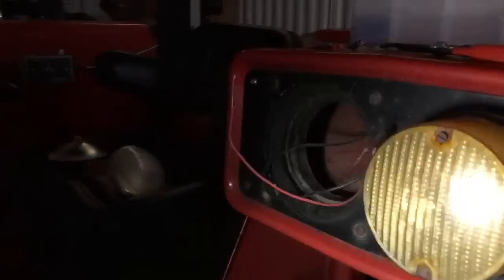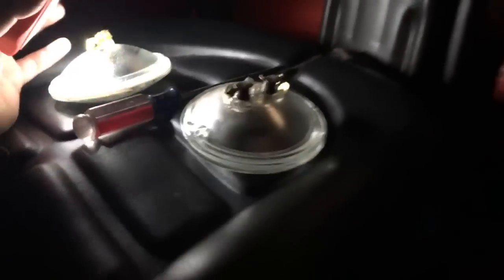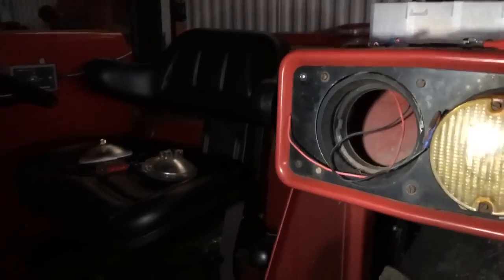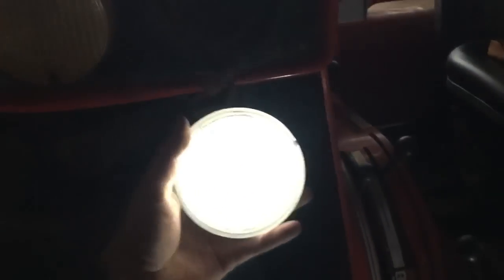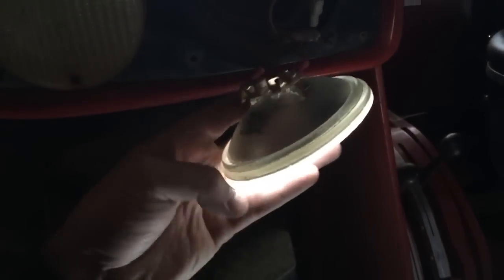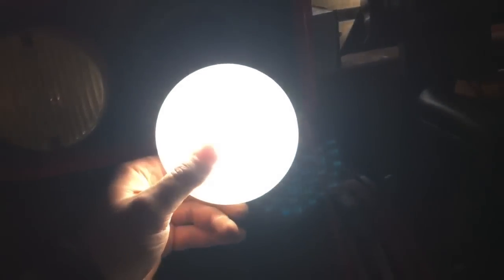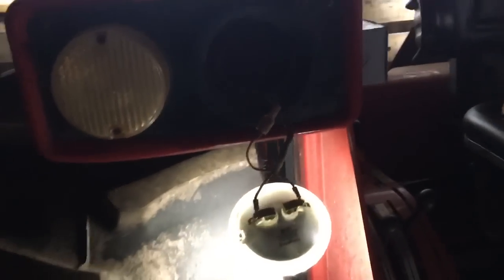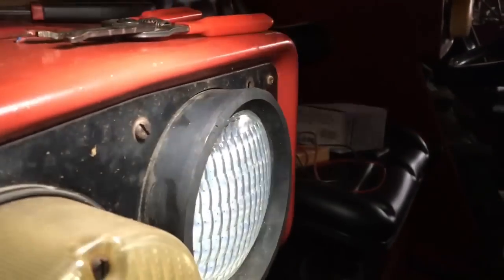Case IH 685 LED Lights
Shorter video today on finishing up the LED conversion on the Case IH 685. Had a problem with one of the lights.
Link for lights:
LED PAR36 Bulb 9W 900lm(Eq to 60W Halogen) 10-30V Daylight 5000K Waterproof IP68 flood light bulbs par36 led bulb for Landscape well light,off-road vehicles,tractor, RV vehicles